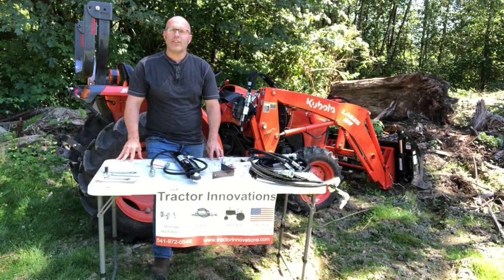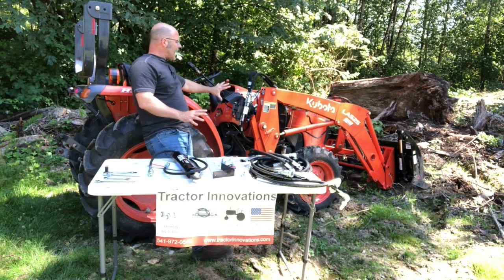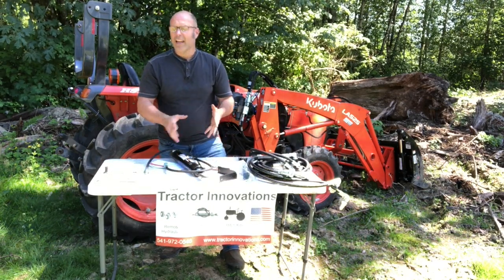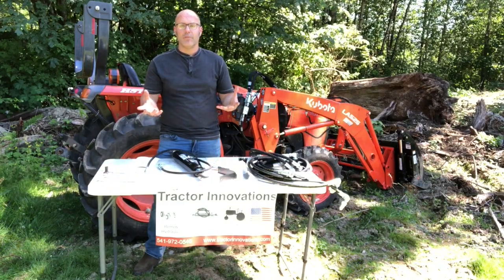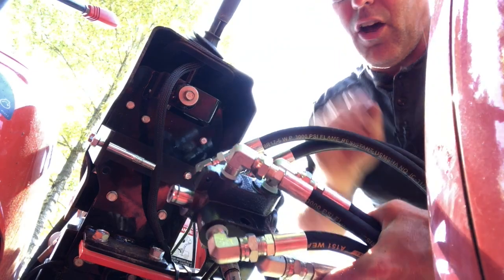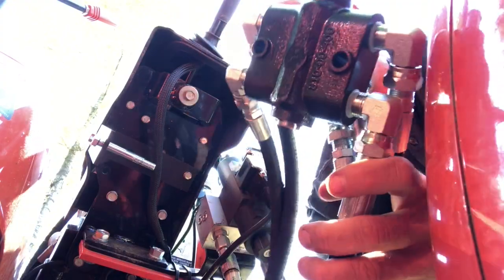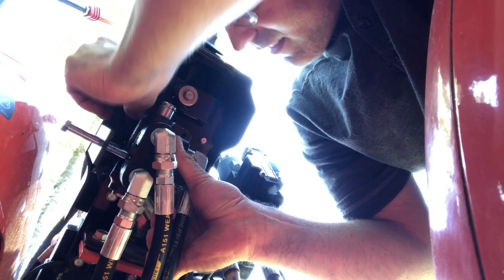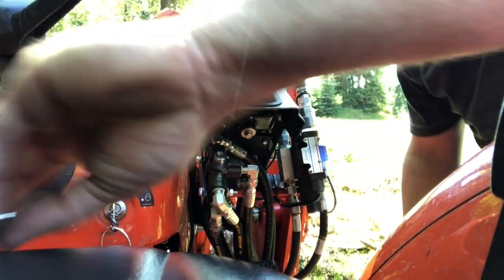Rear Hydraulic Remotes for Tractors with Front 3rd Functions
Already have a 3rd function on your tractor?    Here's a super easy and affordable way to add rear remotes using the same control valve.   You be up and running in as little as 30 minutes.  Over 1500 satisfied customers are getting more utility out of their tractors with this kit.

Updated Kit includes a bracket for no-drill installation on L & MX series tractors.

Compatible with:
L Series Tractors
L Series Grand Tractors (L2530, L3540, L5860, etc.)
LX Series Tractors
B Series Tractors
BX Series Tractors - See other video for installation on Swift-Tach loader
M Series Tractors
MX Series Tractors